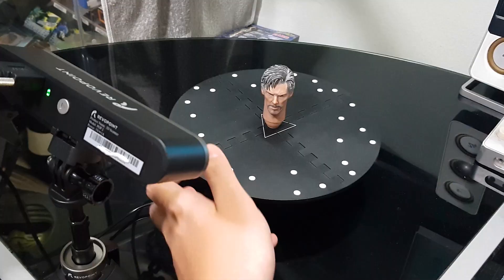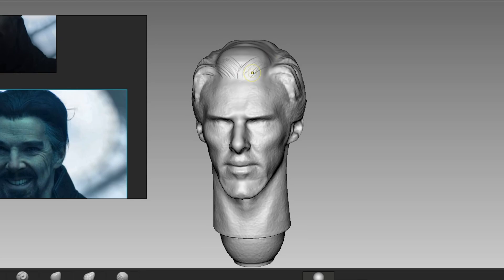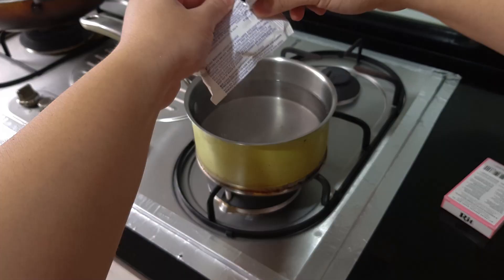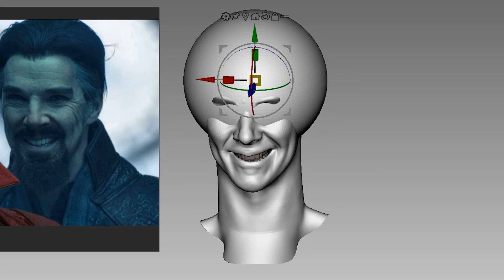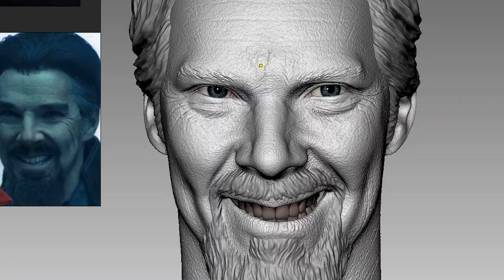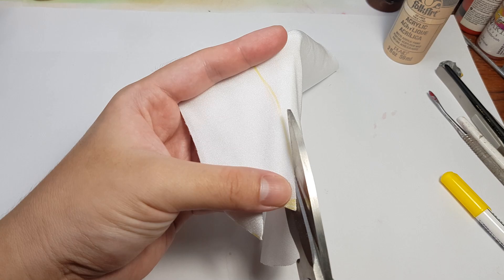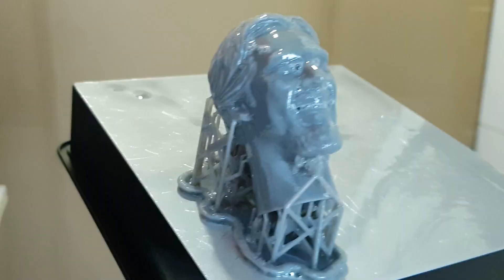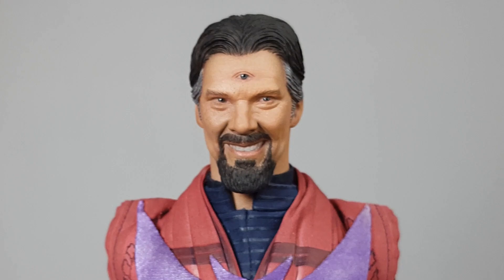I Sculpted Doctor Strange Sinister | 3D Print 1/6 Hot Toys Custom Benedict Cumberbatch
👉$20 OFF Code: ZEDA20 (available for 3 month)